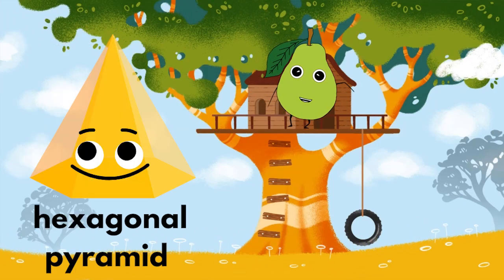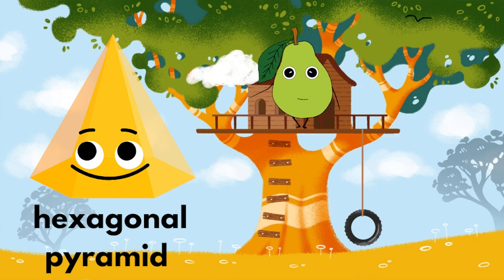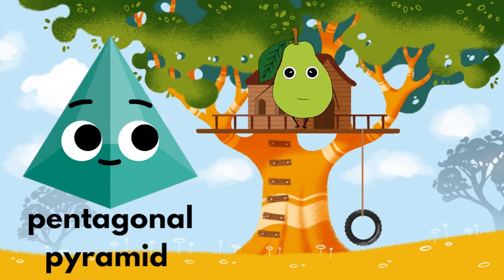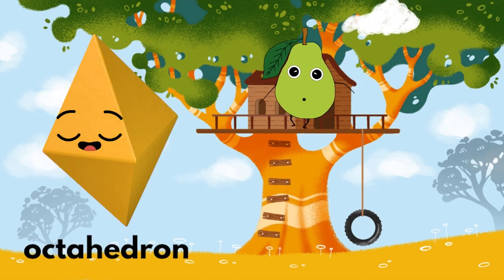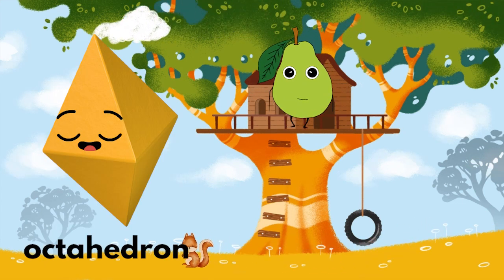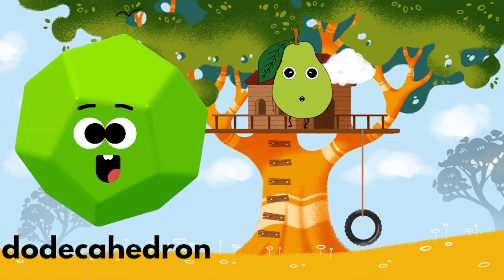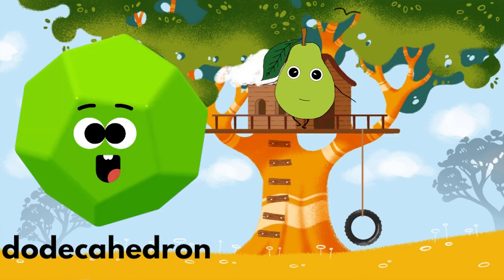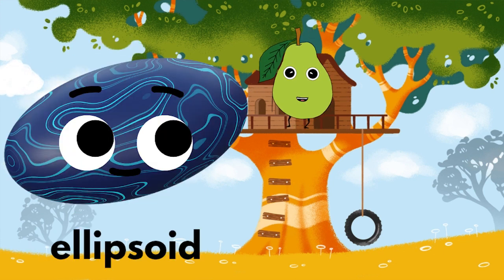Learn 3D Shapes | 3D Shapes Song for Kids | Name 3D Shapes | Best Learning Video for Toddlers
For Brand New Educational Worksheets every week and Animated Greetings from Princeton the Pear or friends

3D Shapes Song
Learn 3D Shapes | 3D Shapes Song for Kids | Name 3D Shapes | Best Learning Video for Toddlers by Princeton the Pear

3D Shapes
Lets learn the shapes
Sphere
Cylinder
Cube
Cone
Square Pyramid
Hemisphere
Torus
Triangular Prism
Rectangular Prism
Pentagonal Prism
Hexagonal Prism
Octagonal Prism
Hexagonal Pyramid
Pentagonal Pyramid
Octahedron
Tetrahedron
Dodecahedron
Ellipsoid
3D shapes
All around the globe
Learn them with me
Sphere
Cylinder
Cube
Cone
Square Pyramid
Hemisphere
Torus
Triangular Prism
Rectangular Prism
Pentagonal Prism
Hexagonal Prism
Octagonal Prism
Hexagonal Pyramid
Pentagonal Pyramid
Octahedron
Tetrahedron
Dodecahedron
Ellipsoid
3D shapes

I’m your friend Princeton the Pear
Make sure you like this video